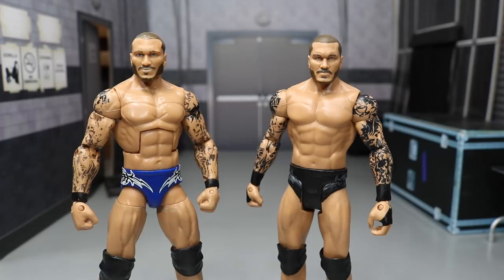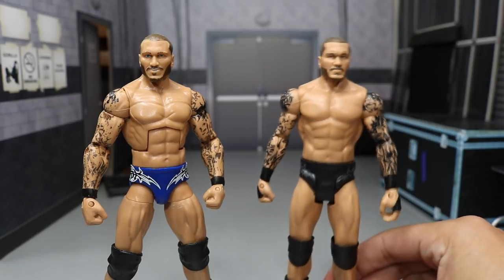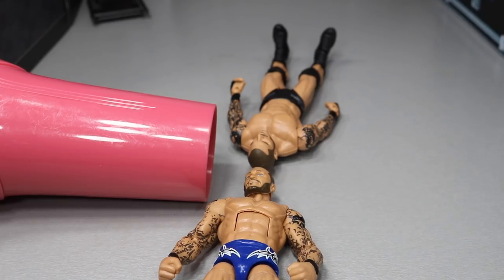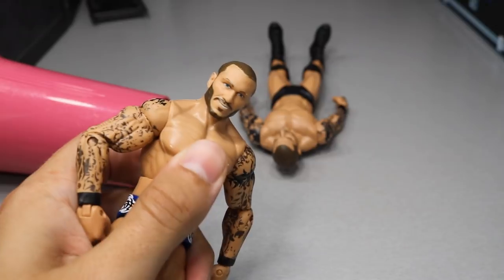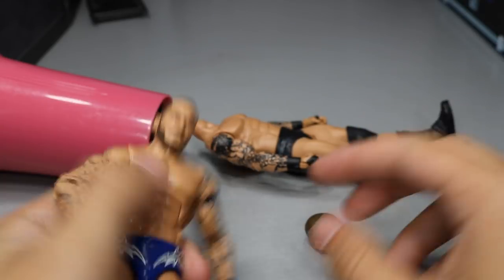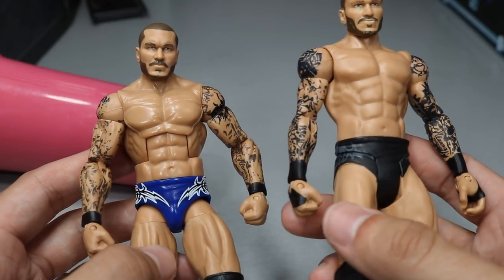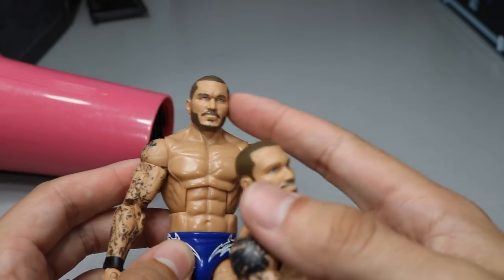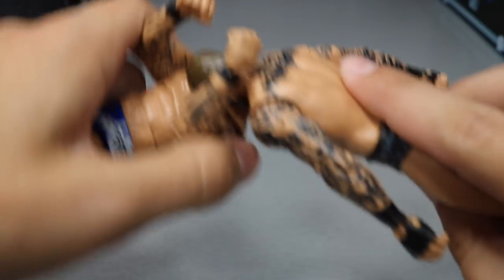WWE FIG HACK! HOW TO HEAD SWAP YOUR WWE FIGURES!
LIMITED QUANTITY!